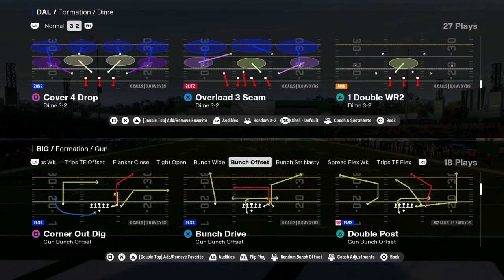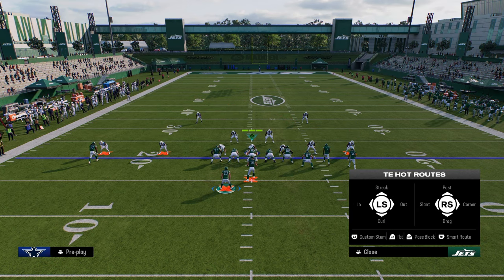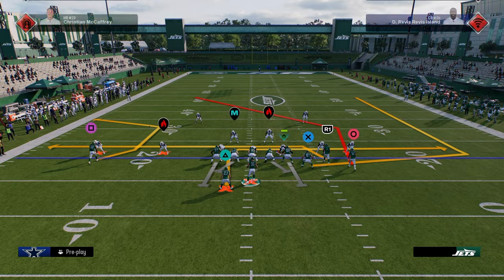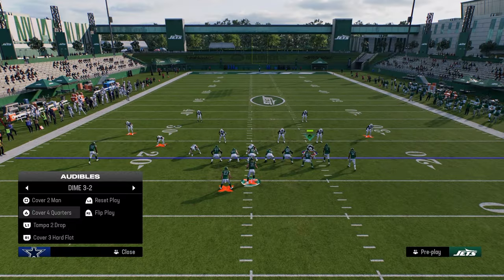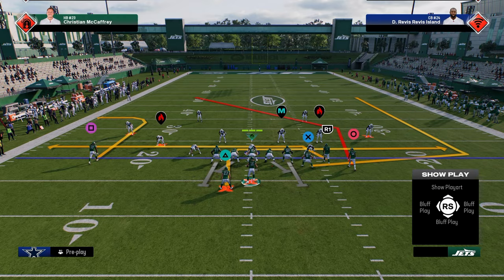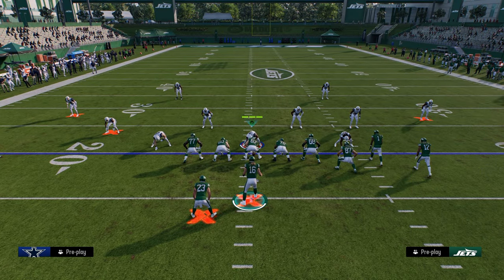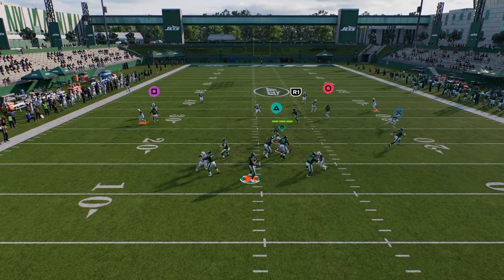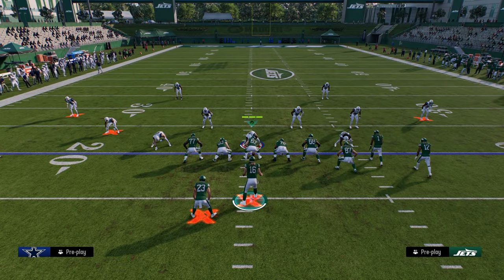Why This Is The BEST PLAY In Madden